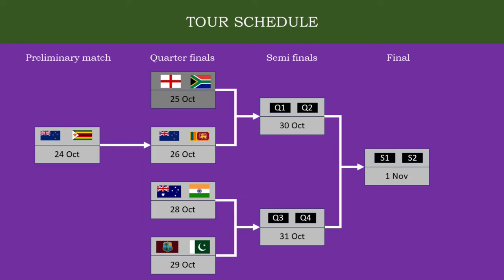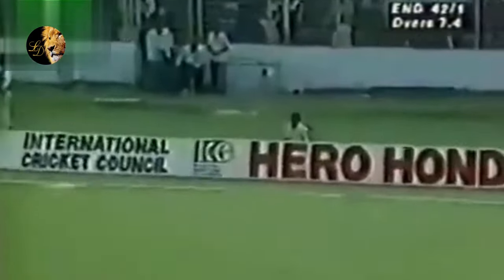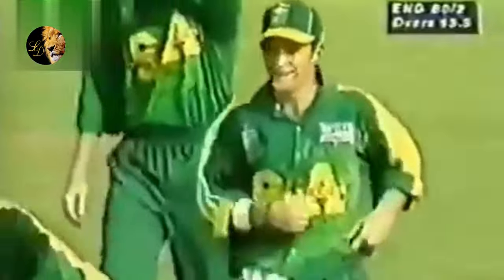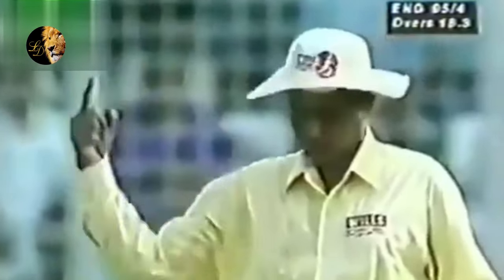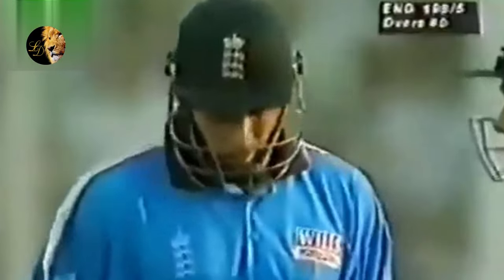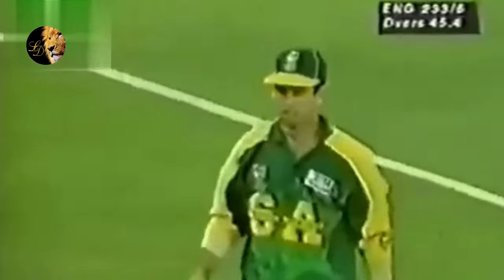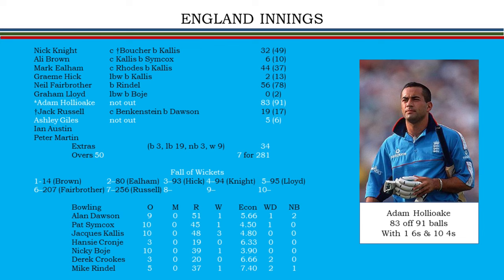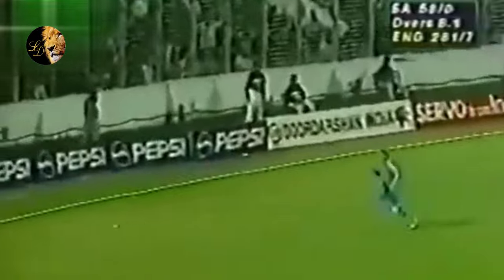1998 Wills International Cup (Ep02) - QF1 South Africa vs England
ICC decided to held a World cup mini version in knock out format involve in all Test playing nations, known as Wills International Cup 1998. The first version they decided held in Dhaka, Bangladesh. Sri Lanka participate this event as the World champions. This is the story of the series.

0:00 Quarter Final 1 – South Africa vs England
1:07 England innings
8:57 England scorecard
10:12 South African innings
16:27 South African scorecard
17:18 Team Standings

🏏 England play with South Africa in the first quarter final round game. England batted first and scored 281 for 7 in their 50 overs. Skipper Adam Hollioake scored 83. Neli Fairbrother scored 56 and Mark Ealham scored 44. Jacques Kallis took 3 for 48.

🏏 South Africa chase it easily by scoring 283 for 4 in 46.4 overs. 3 fifties from South African camp, Daryll Cullinan scored 69, Hansie Cronje scored 67 and Jonty Rodes with 61 not out. Cullinan was adjudicated as the man of the match.

England Team:
Nick Knight, Ali Brown, Mark Ealham, Graeme Hick, Neil Fairbrother, Graham Lloyd, Adam Hollioake (*), Jack Russell (†), Ashley Giles, Ian Austin, Peter Martin

South Africa Team:
Daryll Cullinan, Mike Rindel, Jacques Kallis, Hansie Cronje (*), Jonty Rhodes, Dale Benkenstein, Derek Crookes, Pat Symcox, Mark Boucher (†), Nicky Boje, Alan Dawson